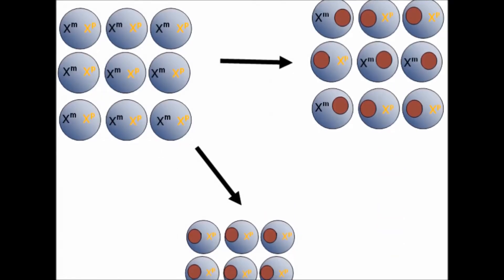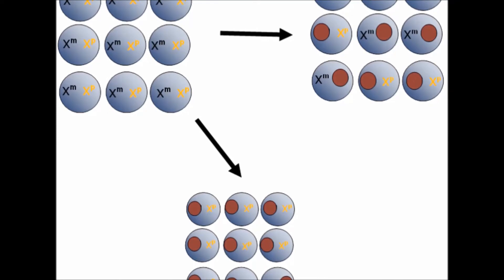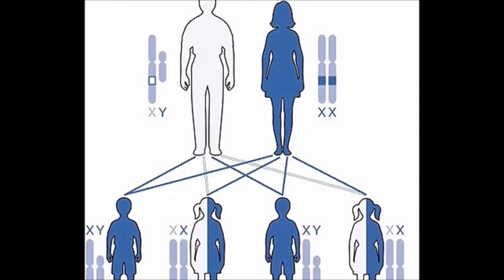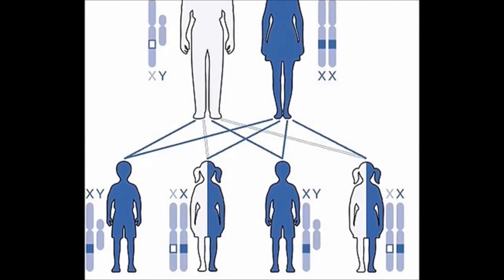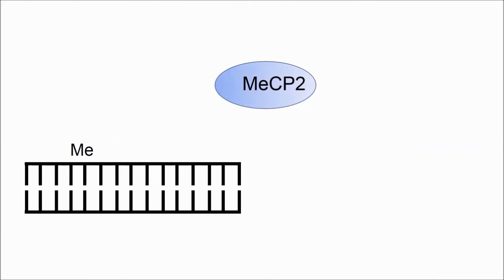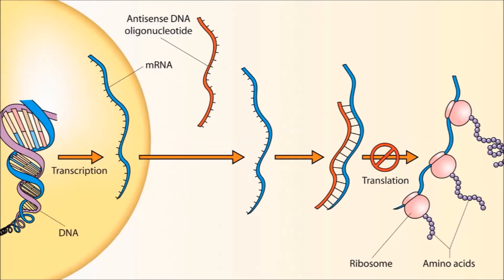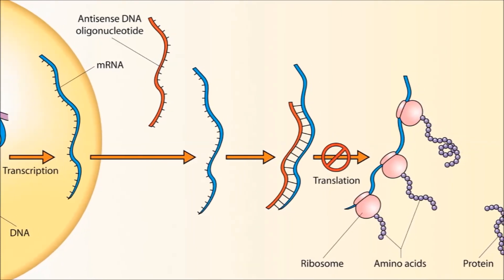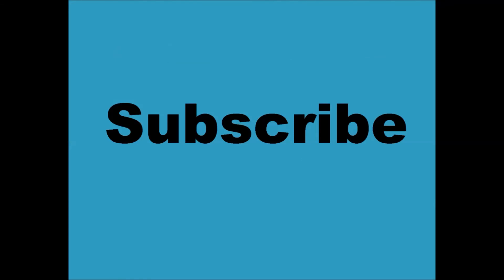What is MECP2 Duplication Syndrome?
This video gives information on the genetic disorder MECP2 Duplication Syndrome. MECP2 Duplication Syndrome is a genetic disorder primarily seen in males that causes several symptoms such as autism.

For more information on MECP2 duplication syndrome visit mecp2duplication.com or rarediseases.org and search for MECP2 duplication syndrome.

Credits
Una família de la Sagrera finança la investigació de la malaltia rara del seu fill

Double Helix Shard 1822
Standard Videvo License from Videvo

DNA Strand Rotate Loop with Alpha Matte

Photo Credits
Gene Duplication
By Courtesy: National Human Genome Research Institute [Public domain], via Wikimedia Commons

Human male karyotpe high resolution - X chromosome
By National Human Genome Research Institute (File:Human male karyotpe high resolution.jpg) [Public domain], via Wikimedia Commons, CC0

Chromosome X
By Mysid [Public domain], via Wikimedia Commons,CC0

X-linked recessive inheritance from affected father.
By Reworked original file  via Wikimedia Commons

Human chromosome X from Gene Gateway - no label
This image is a work of a United States Department of Energy (or predecessor organization) employee, taken or made as part of that person's official duties. As a work of the U.S. federal government, the image is in the public domain.

Sound Effects
Children Playing by Stephan
Public Domain